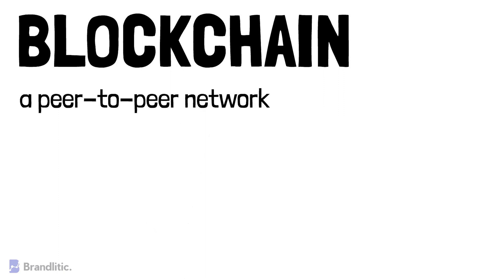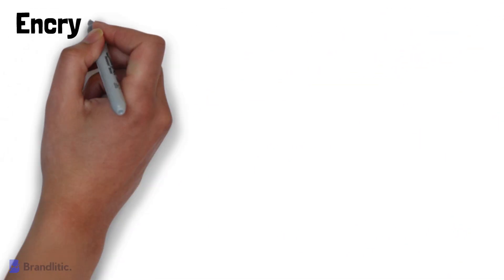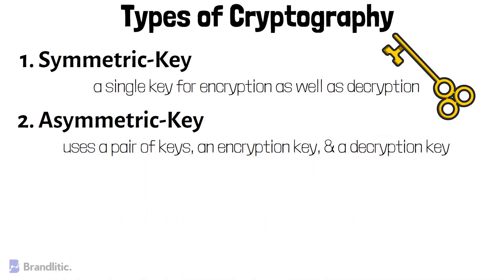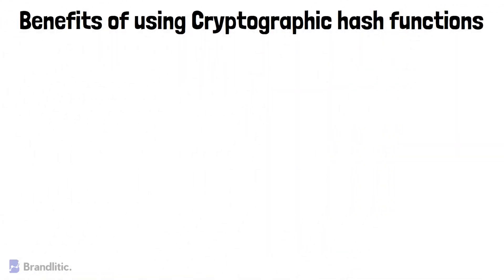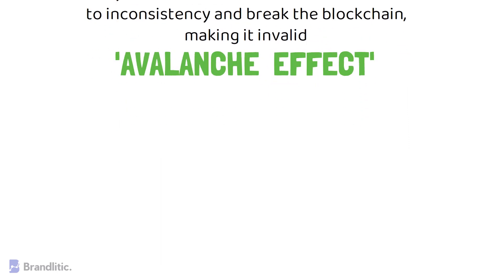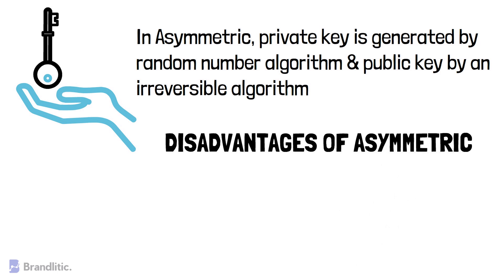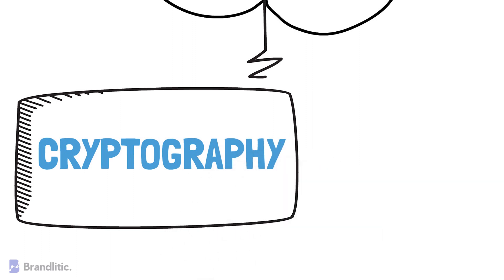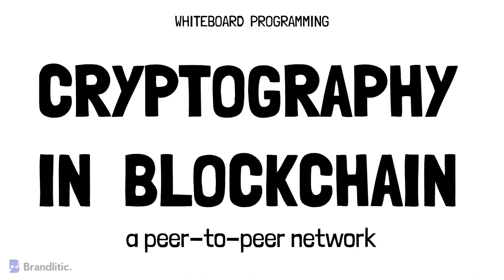Introduction to Cryptography in Blockchain Explained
As we all know, Blockchain is a growing list of records, and the blocks get appended to the list over a period of time, making cryptography in blockchain more important than ever. This video will extensively look into the importance, impact of blockchain cryptography, and how cryptography in blockchain works.

Video Walkthrough,
0:00 Introduction
0:14 What is Blockchain in a nutshell
0:52 What is Cryptography
1:18 Basic Cryptography Terminology
1:29 Types of Cryptography
3:14 Use of Cryptography in Blockchain
3:41 Benefits of using Cryptographic Hash Functions
4:45 What is Avalanche Effect with Example
5:45 Importance of Asymmetric-key Cryptography
6:08 Disadvantages of Asymmetric-key cryptography
6:30 What is Digital Signature in Cryptography
7:19 Cryptocurrency and Blockchain Cryptography